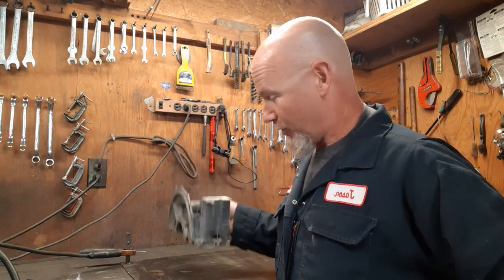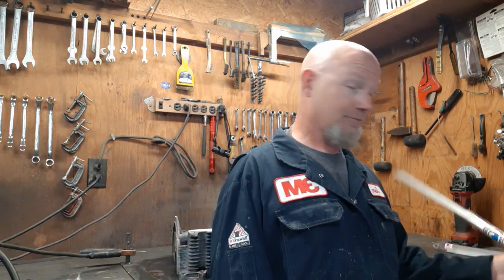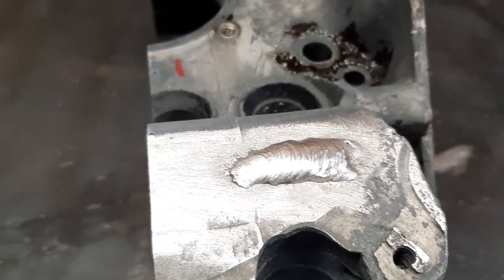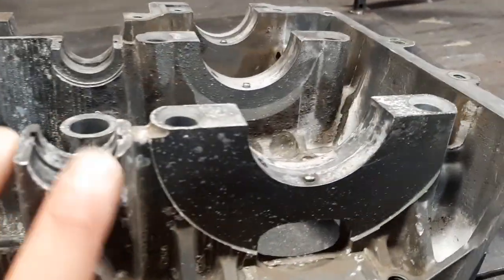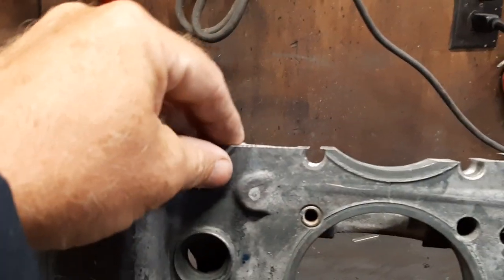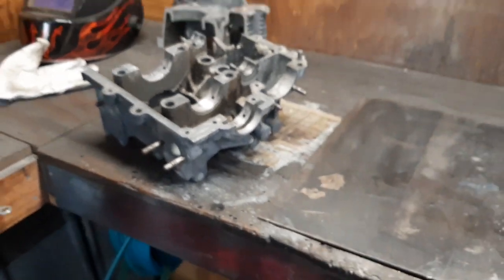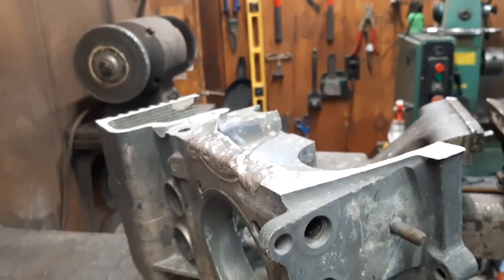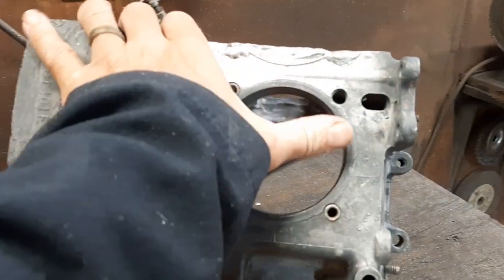1/2 VW Build - Part 3 - Welding the Case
Getting started welding the case on the engine for my Hummel Ultracruiser.